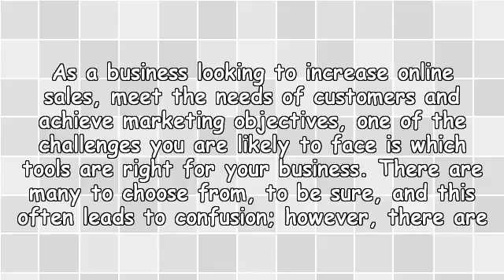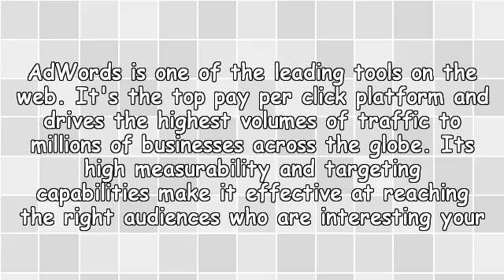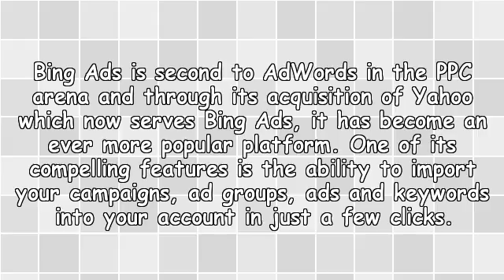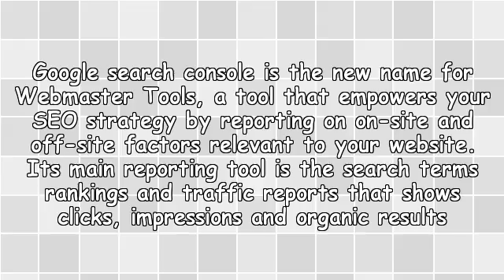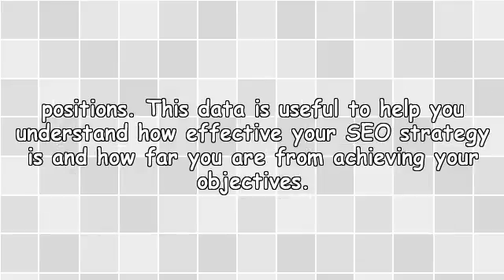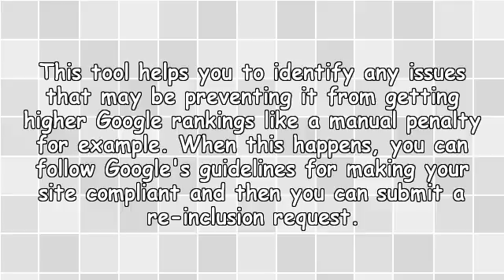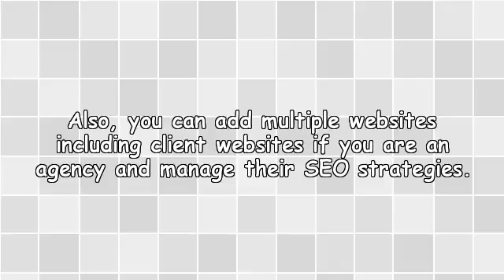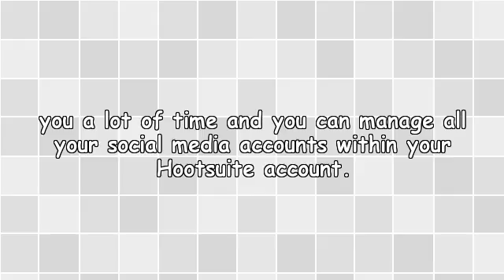Top 7 Online Marketing Tools For Your Business